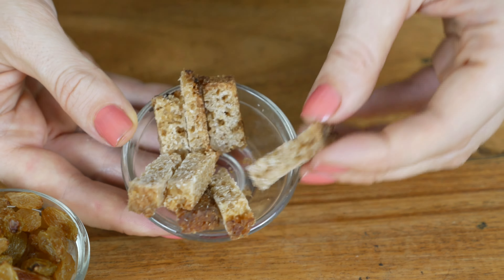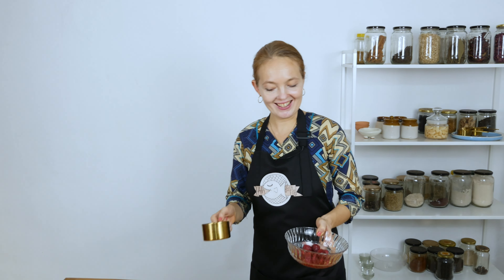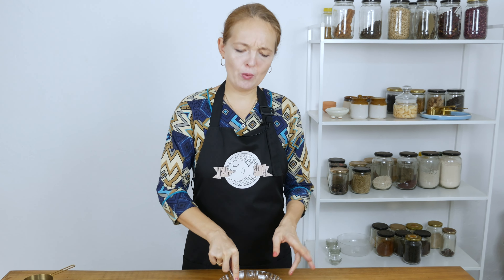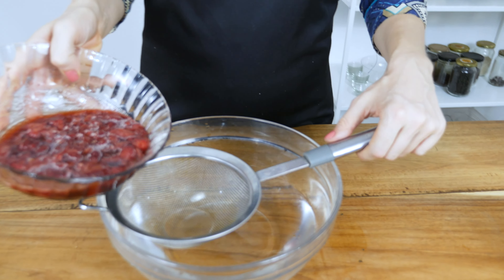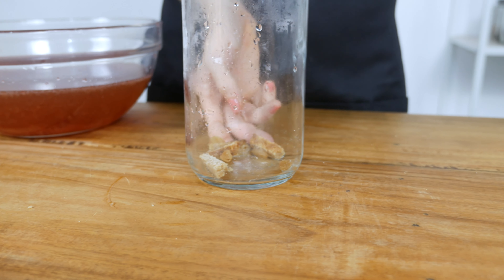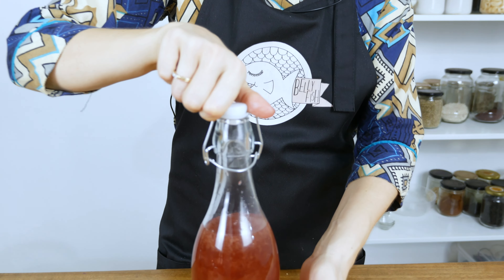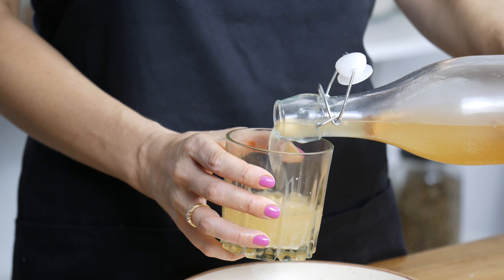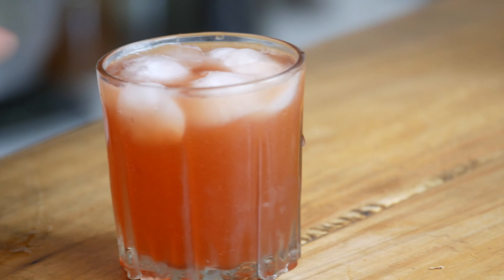Homemade Soda 🔥 Fermented Probiotic Drink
Fermented probiotic soda made from strawberries, or the REAL traditional lemonade can be easily made at home, just follow our recipe in this video!